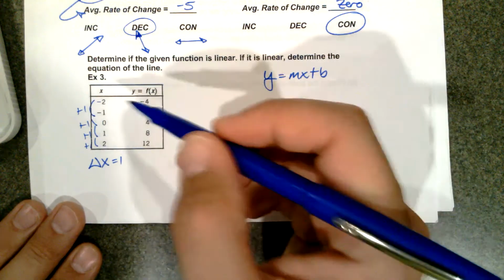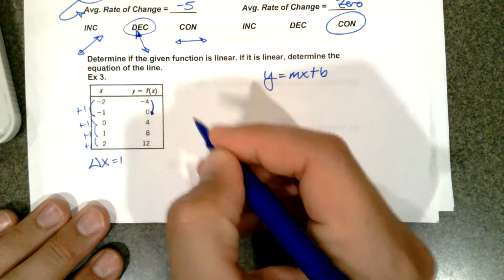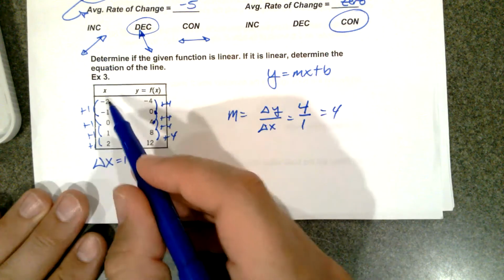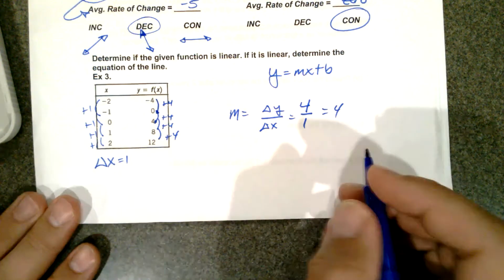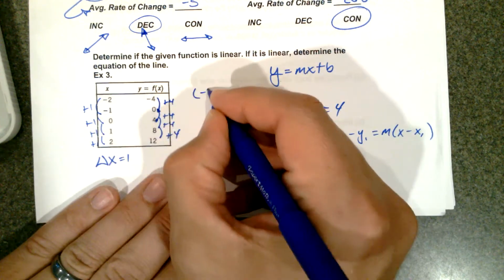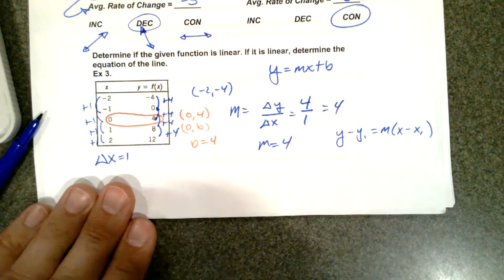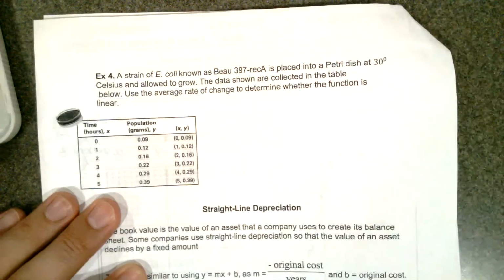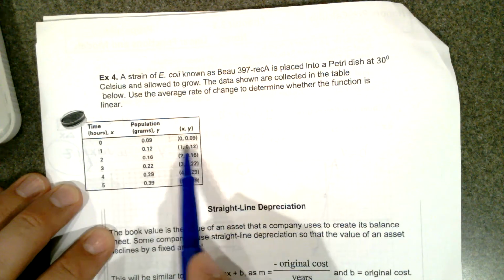HPC Ch 3.1 Notes Ex 3 and Ex 4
HPC Linear Functions 2 of 4